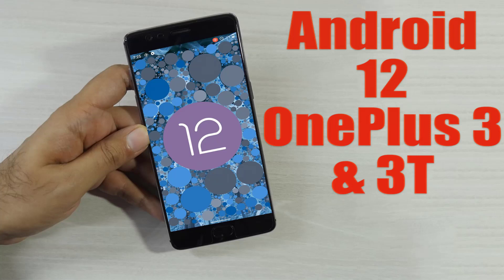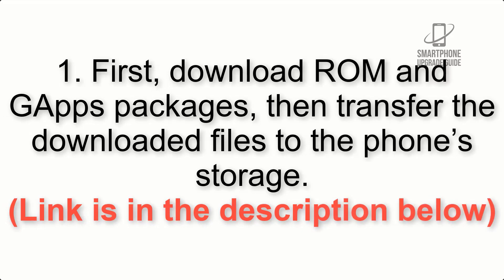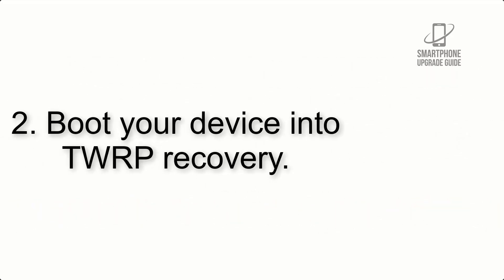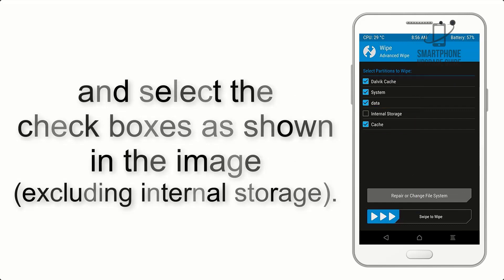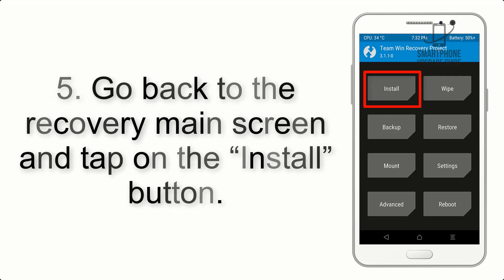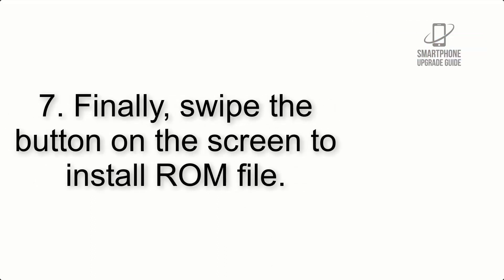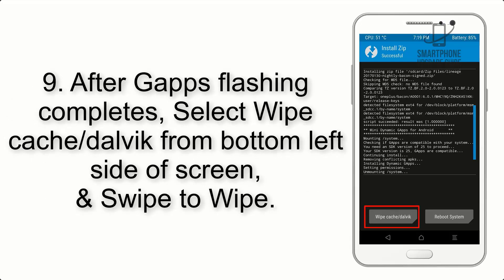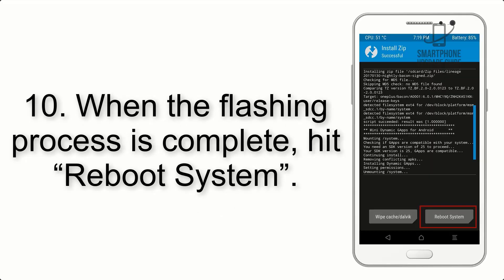Install Android 12 on OnePlus 3 & 3T (LineageOS 19) - How to Guide!